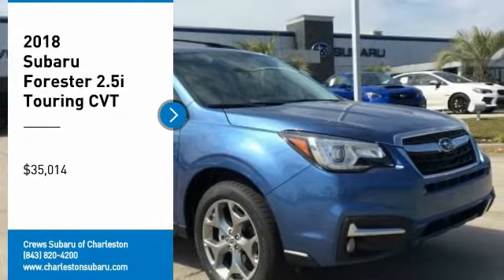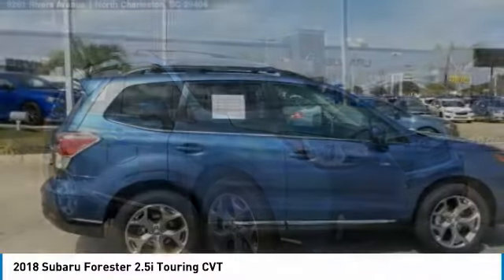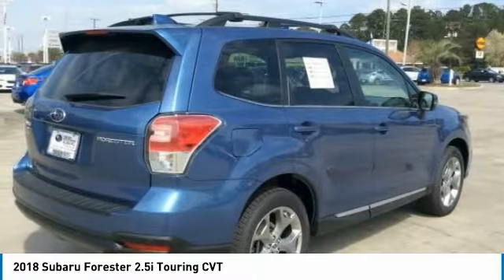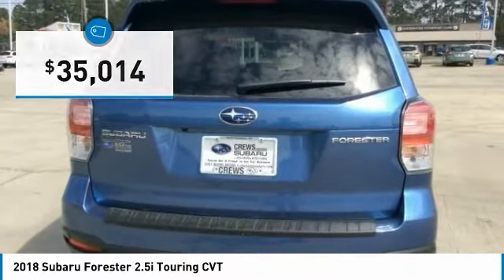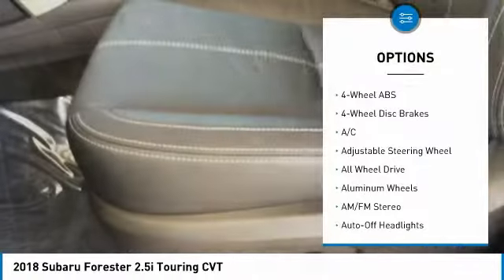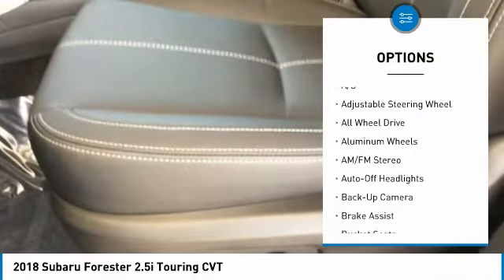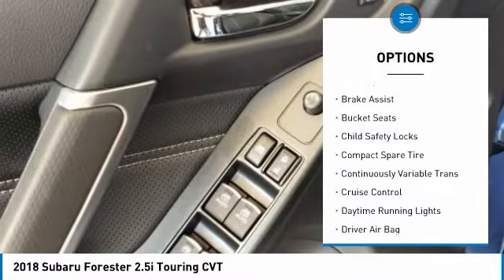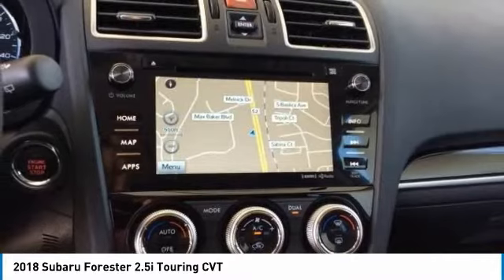2018 Subaru Forester Charleston SC, Ladson SC, hanahan SC, summerville SC SJ529150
2018 Subaru Forester 2.5i Touring CVT